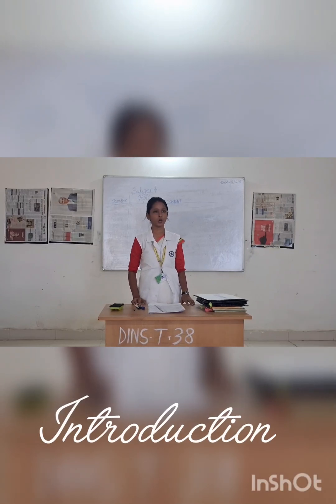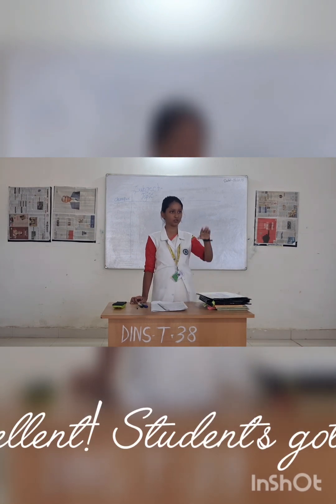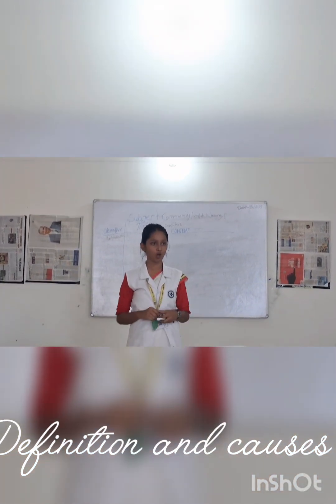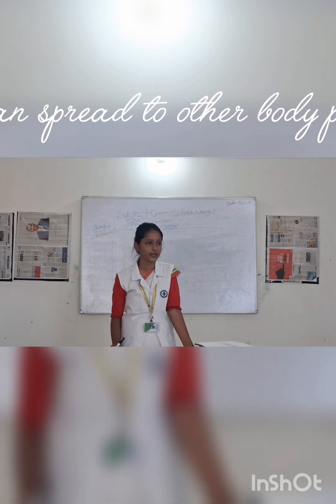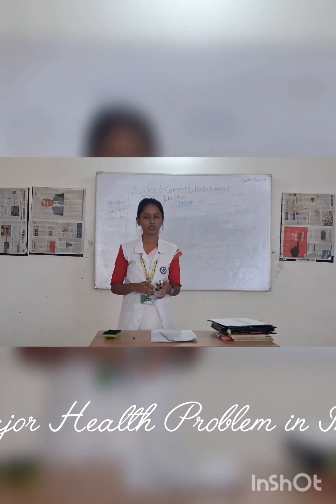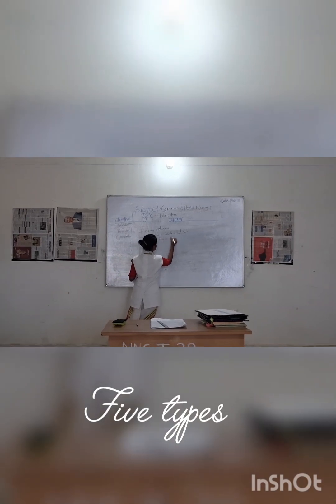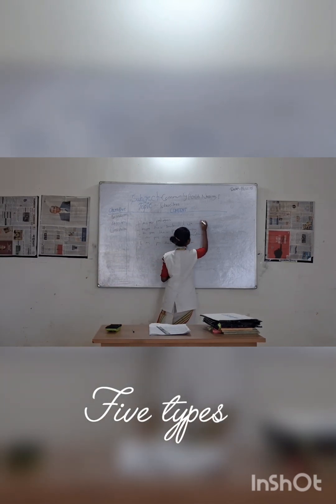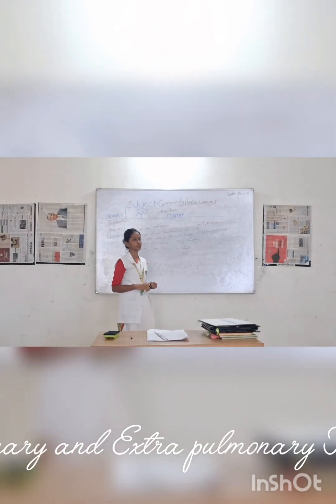definition, types of TB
Tuberculosis is a bacterial infection spread through the air, causing cough, chest pain, and fever. Prevention includes BCG vaccination, infection control, and screening. Treatment involves antibiotics for at least six months; consult a healthcare professional if concerned or symptomatic promptly.